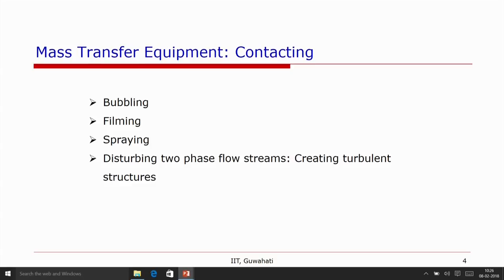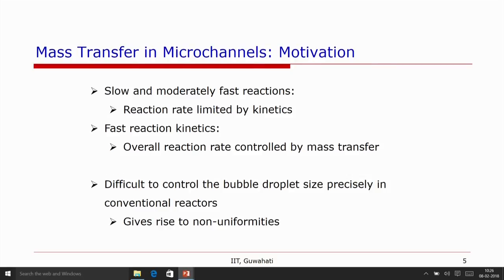[Week 06 Lec 01] Taylor Flow: Mass Transfer 1